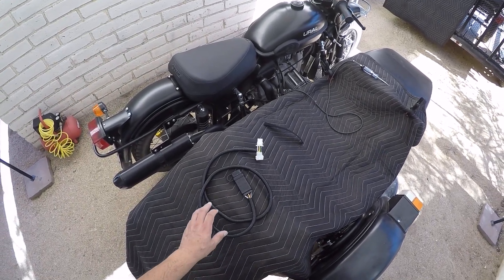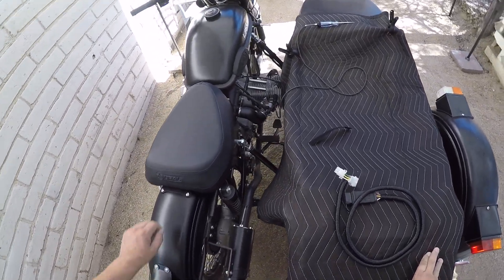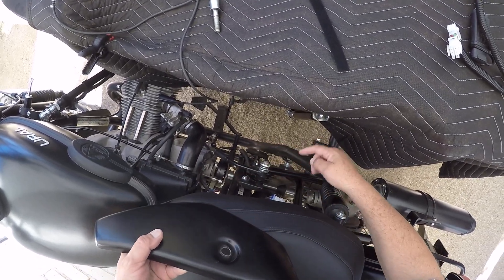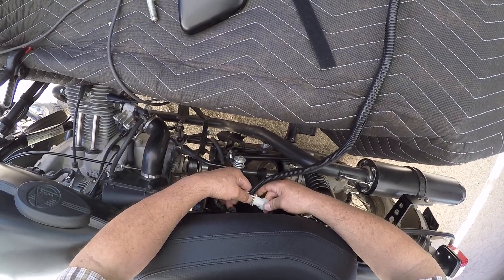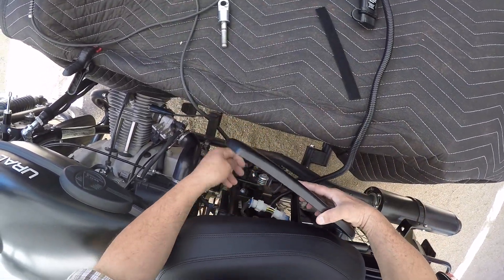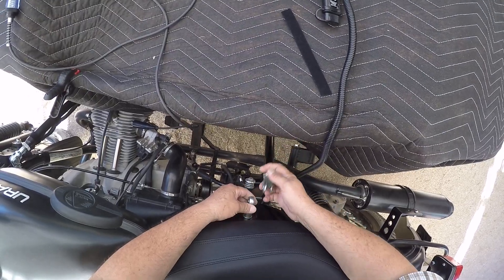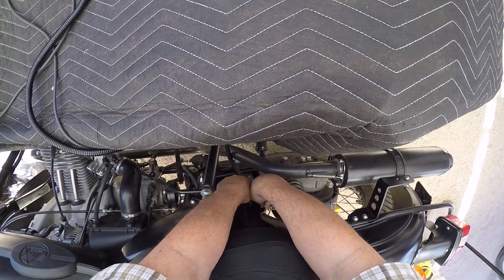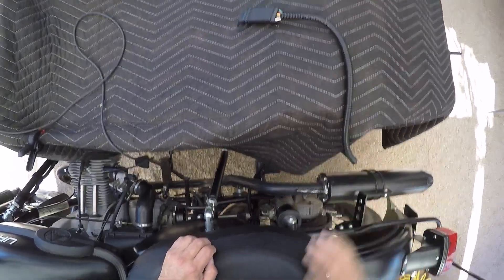TurTal Ural Harness........diy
This will allow you to tap into the stock wiring harness so that you can run a street legal trailer or lighted bike rack while maintaining original lighting functions. This is a diy project. I made it as simple as possible so that anybody could make one. just take your time and make sure the crimps are sound. Ill load some pics but until then you can get the basics is for the 2014 thru 2016. pre 14 and post 16 models may have a different pin out at the connectors. the concept remains the same. I.D. each wire on your model regardless of color. use the chart to determine its position in your connector